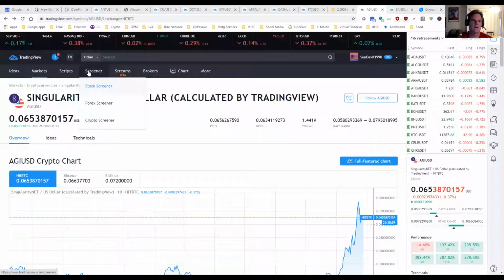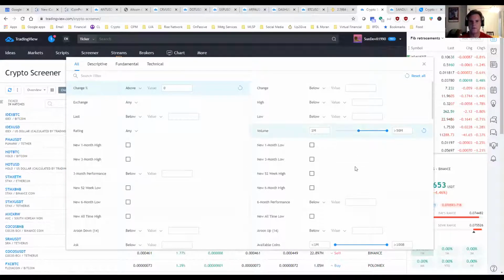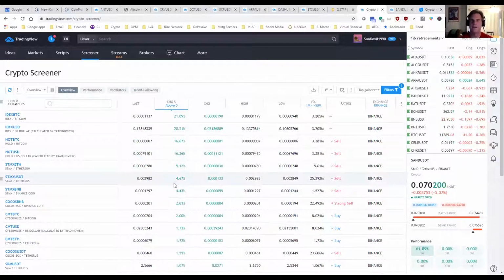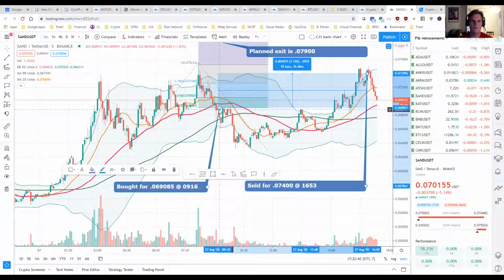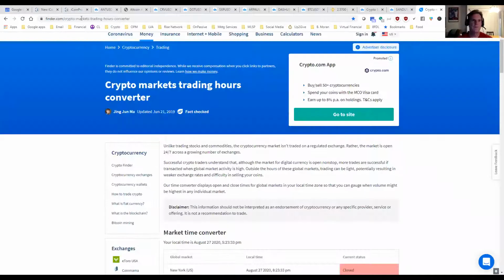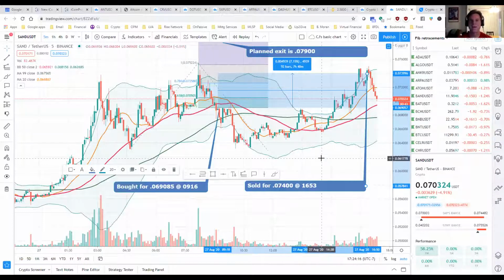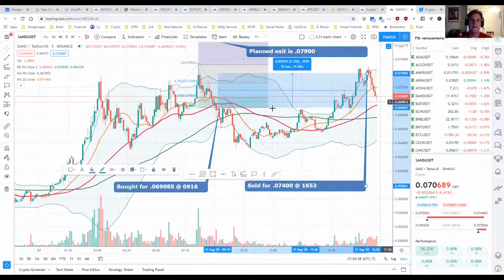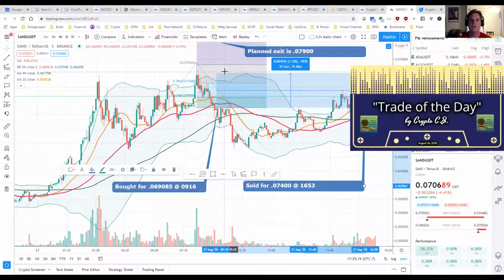Crypto C.J.'s Trade of the Day: Token Metrics, Trading View, SAND, and Asian Traders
See how I used Token Metrics and Trading View to locate and exit a trade that profited 7% in less than 8 hours